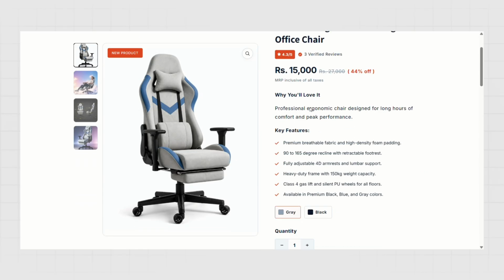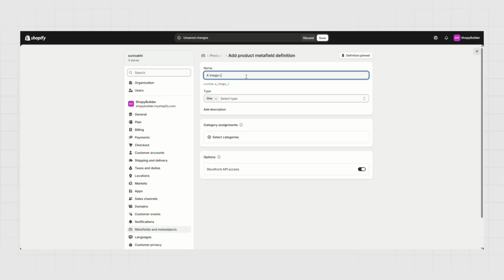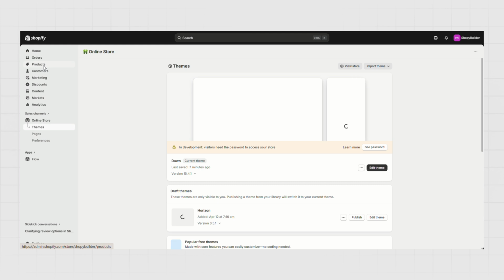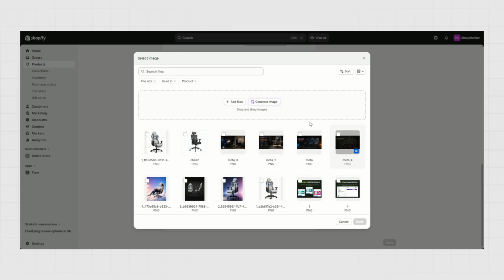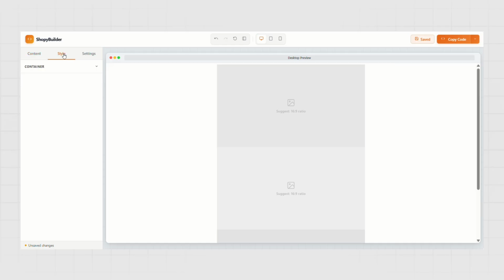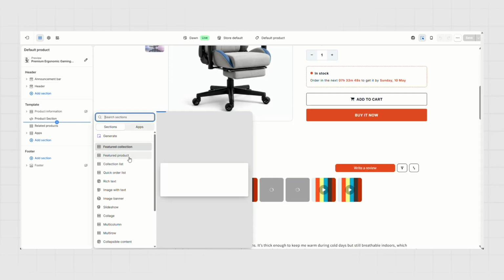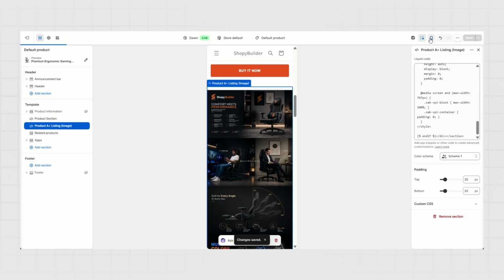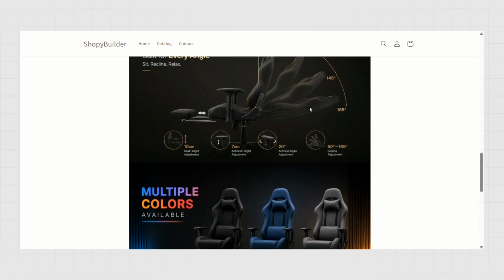How to Add A+ Content Section in Shopify Product Page 2026 | No App Needed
Want your Shopify product pages to look like premium ecommerce brands? In this video, you’ll learn how to add a fully dynamic A+ image listing section in Shopify without using any heavy apps.

This type of section helps improve product presentation, build customer trust, and increase conversion rate by showing product features through high-quality visual content.

In this tutorial you’ll learn:

How to create Shopify product metafields
How to upload dynamic A+ product images
How to connect metafields with a custom Shopify section
How to add the section using Custom Liquid
How to make your Shopify product page look premium and mobile responsive

This method is fully dynamic, meaning every product can show different A+ images automatically based on the images you upload.

The section used in this video is built using ShopyBuilder, a premium Shopify section library made for creating modern and conversion-focused Shopify stores without installing multiple apps.

Perfect for:
Shopify beginners
Dropshipping stores
Branded ecommerce stores
One product stores
Fashion and gadget stores

If you want cleaner product pages and better conversions, this tutorial will help you step by step.